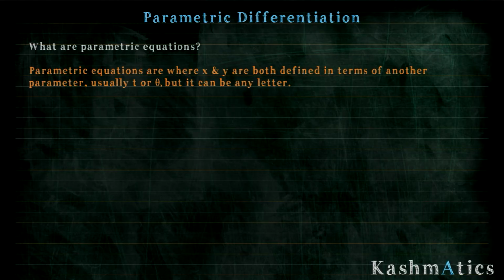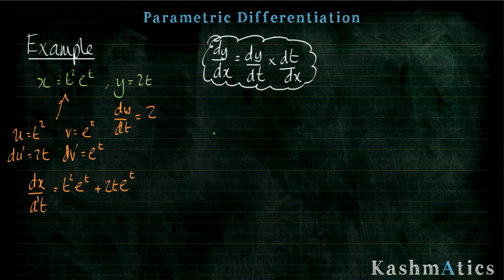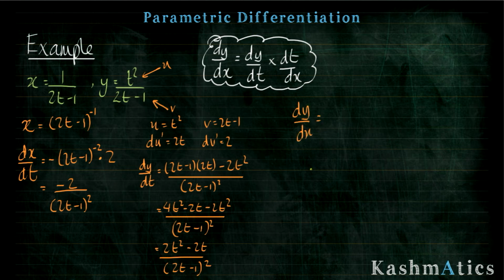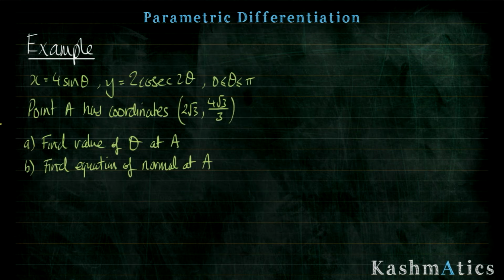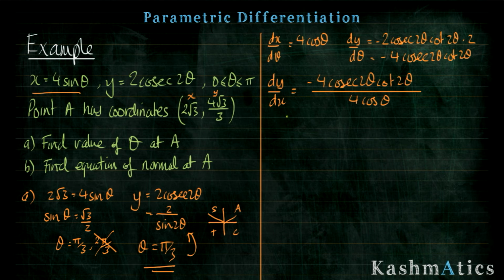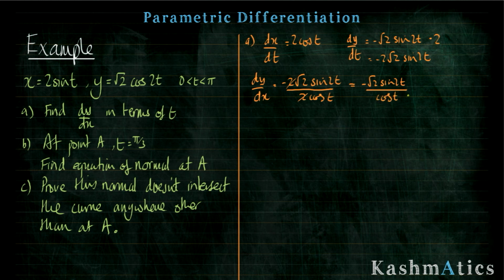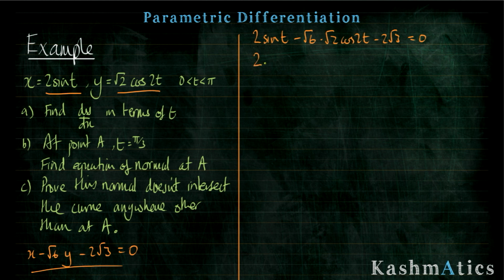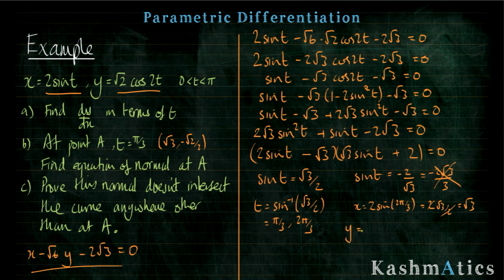A Level Mathematics - Parametric Differentiation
This tutorial will show you how to differentiate parametric functions as well as find the equations of the normal to a parametric curve.